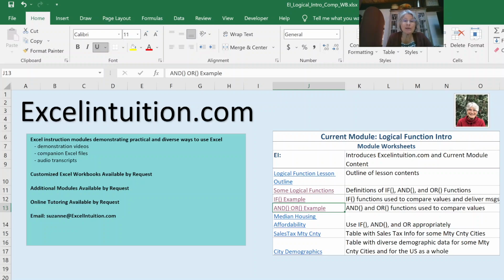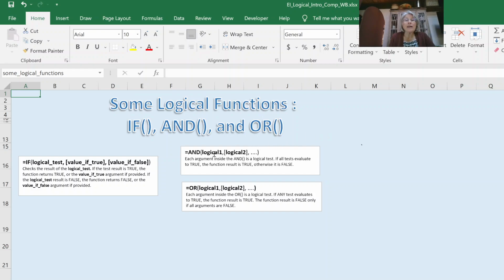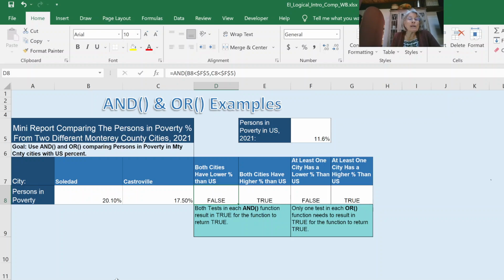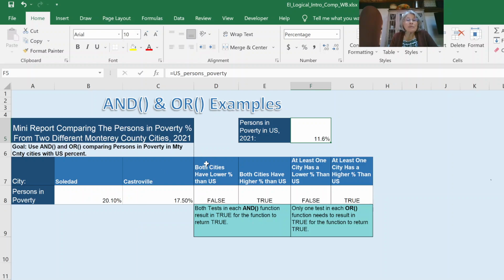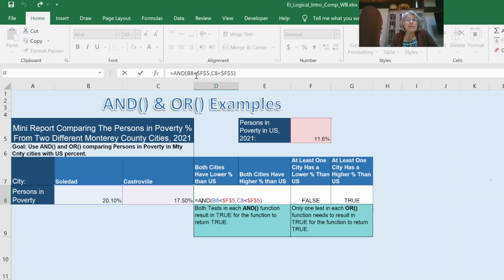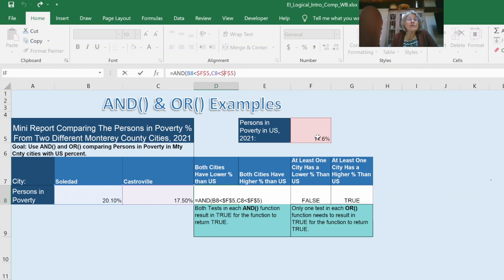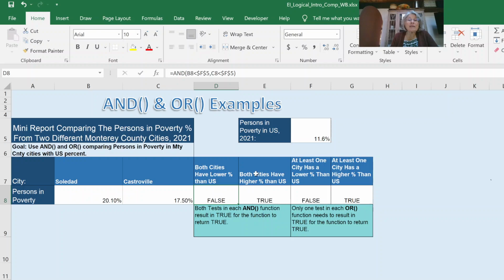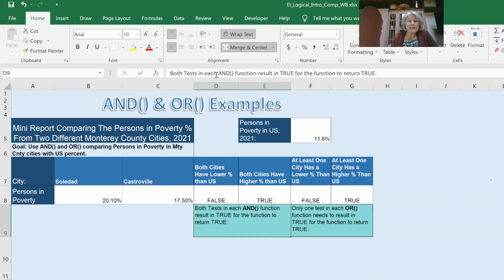Excel AND() Function example 1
View an example of the EXCEL AND function being used effectively. Download your own copy of the Excel Companion Workbook to explore